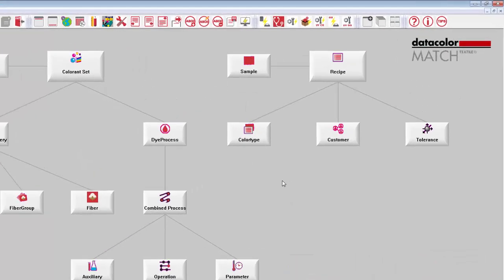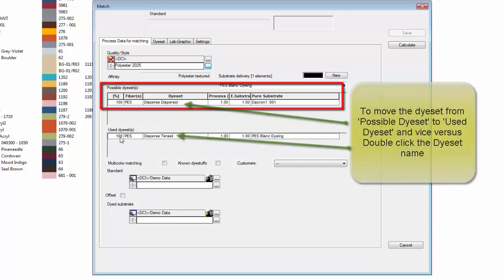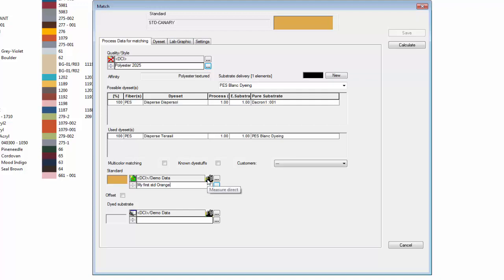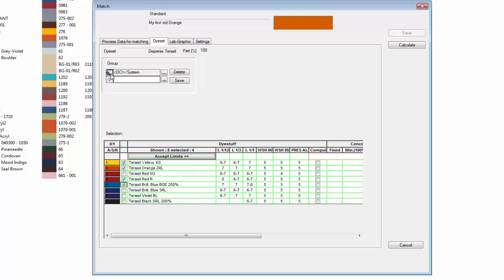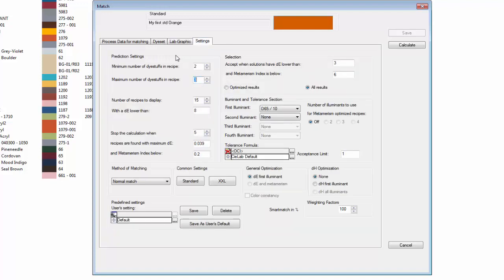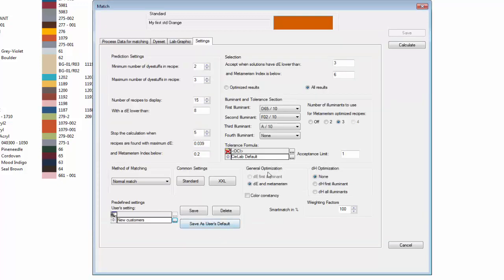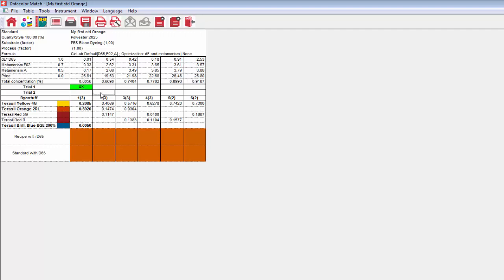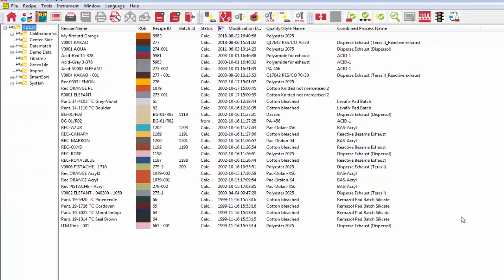4 Matching a color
This video shows step by step how to to Match a color in Match Textiles 2.0